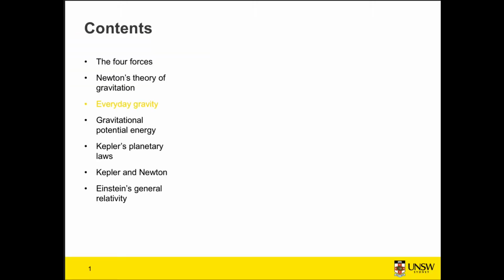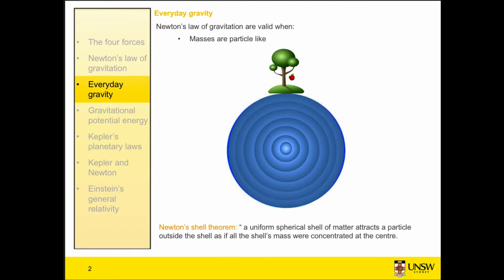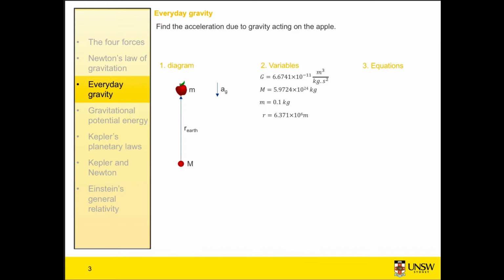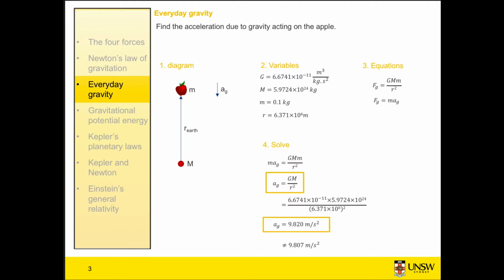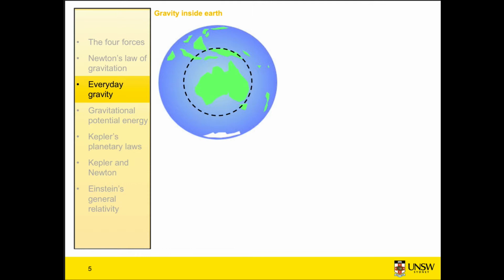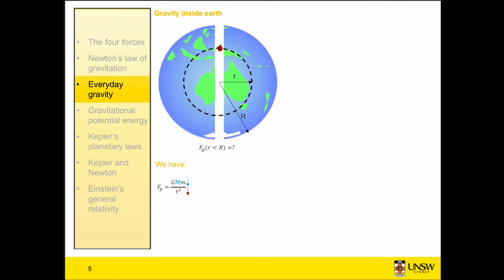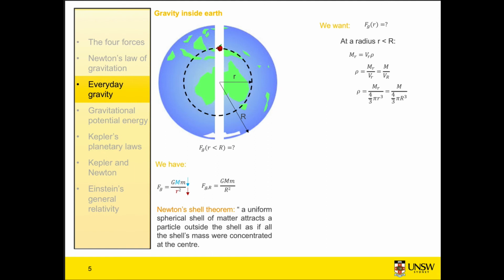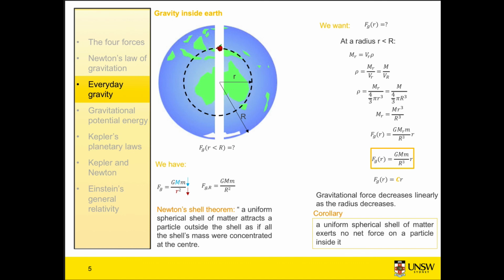Gravitation 3 - Everyday gravity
In the last video, we saw that Newton's law of gravitation says that the force due to gravity decreases with the square of the distance (inverse-square law). Yet we know that we treat gravity on earth as a constant or near-constant value of 9.81 m/s/s. In this video we look at why that is, as well as:
1. Why Newton's law of gravitation, which applies for the case of particle, or point-like masses, can be applied for objects close to earth's surface
2. What would happen to the force due to gravity inside the surface of the earth, as we approached earth's centre.